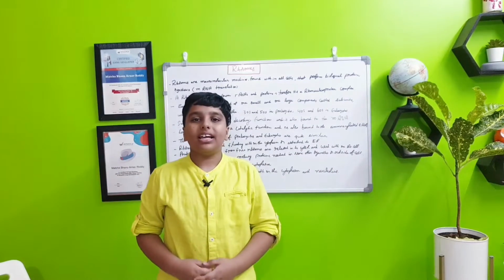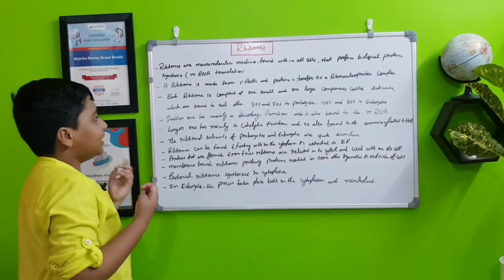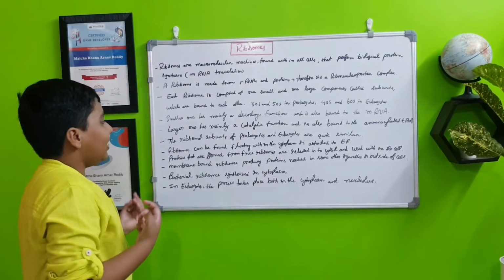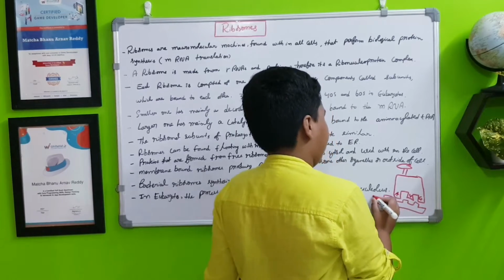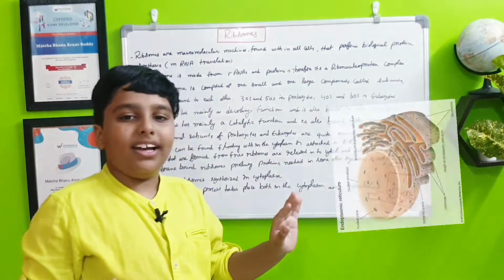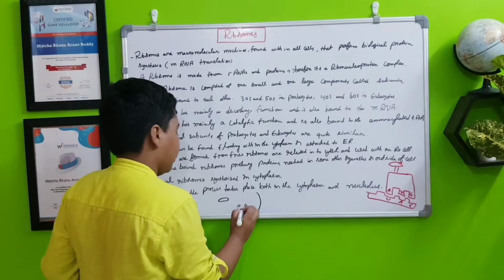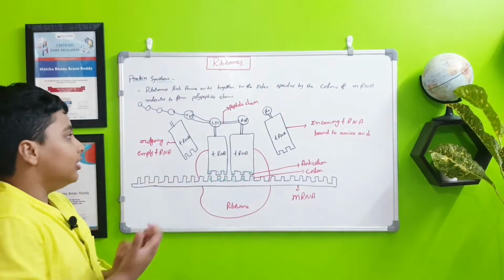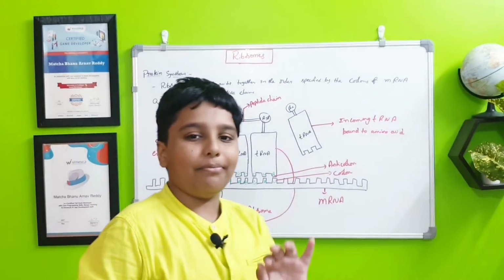Ribosomes | Arnav's world | Biology | Telugu kid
Here i will explain the Ribosomes